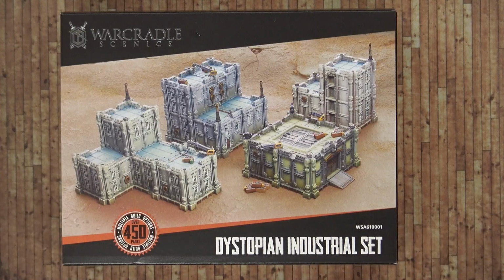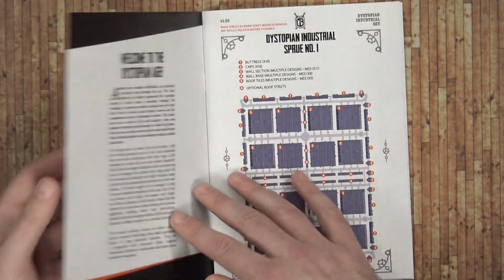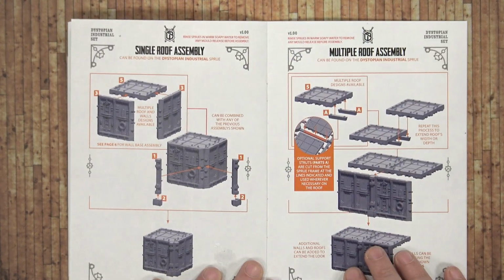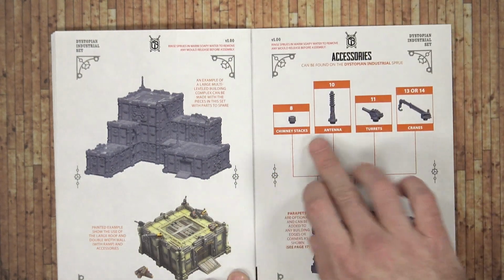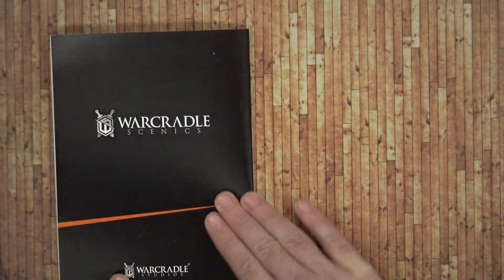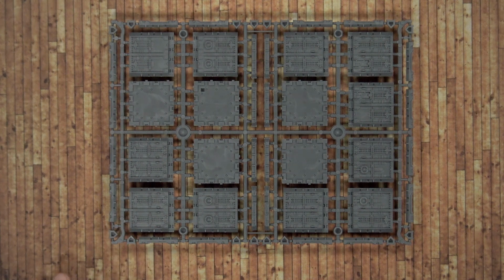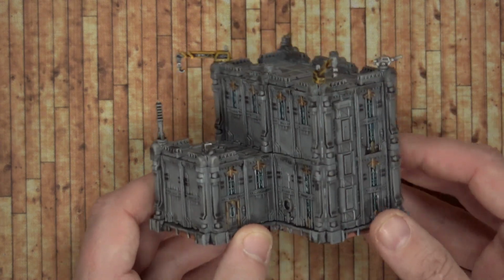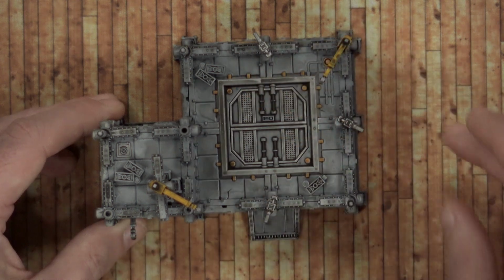Unboxing: Dystopian Industrial Set | Warcradle Scenics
We dive into an unboxing and review of the new Dystopian Industrial Set from Warcradle Scenics which is an awesome set of 6mm to 15mm scale terrain perfect for the likes of Armoured Clash (coming later this year), Legions Imperialis, BattleTech, Dropzone Command and more.

The modular terrain allows you to build a myriad of different terrain pieces in different shapes and sizes. You can also use the various accessories to turn these buildings from small apartment blocks to large industrial facilities which are guarded by turrets. It's an excellent set for those looking to build interesting tabletops from 6mm through to 10mm and 15mm.

Could you be tempted by the new Dystopian Industrial Set for your games?